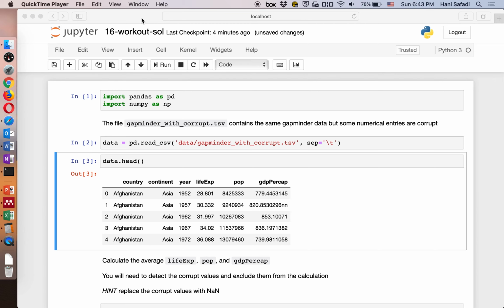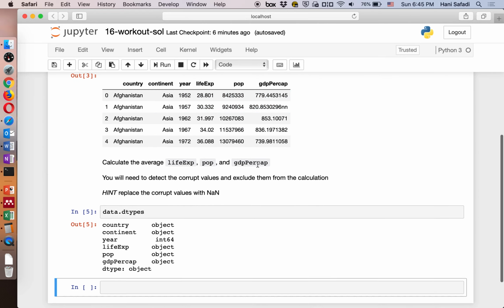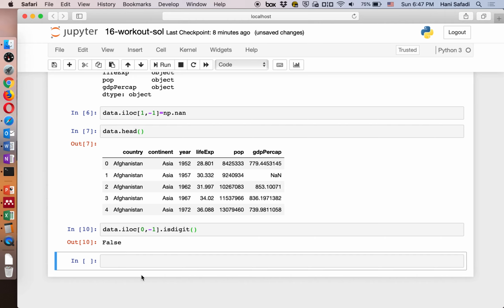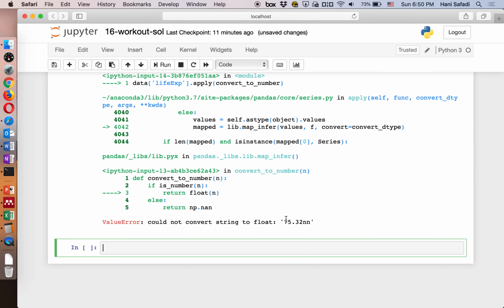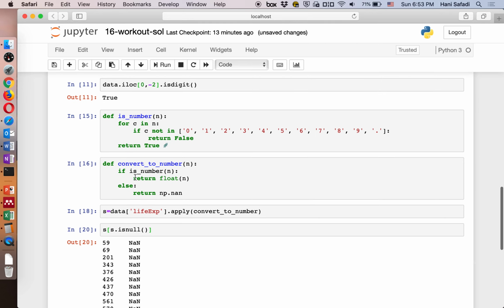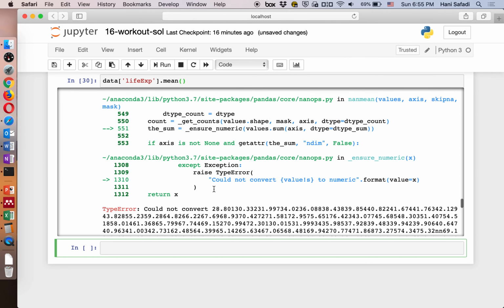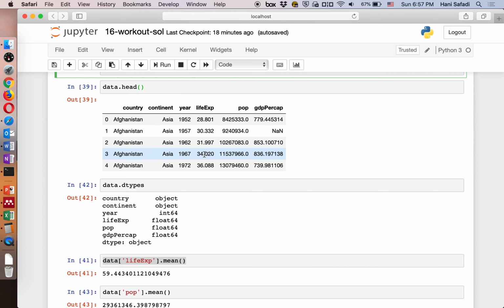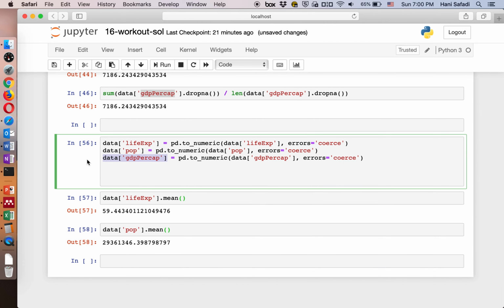Workout - Missing Data